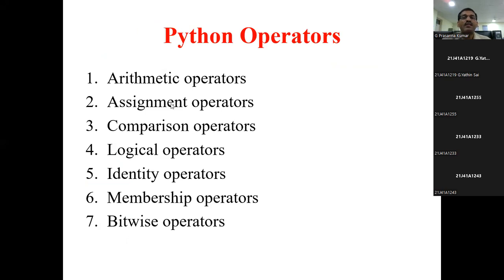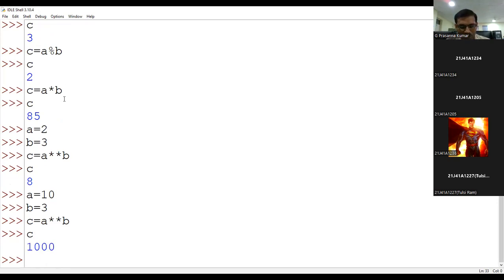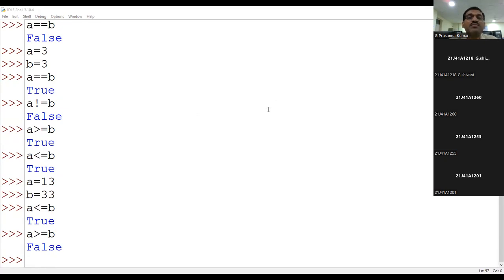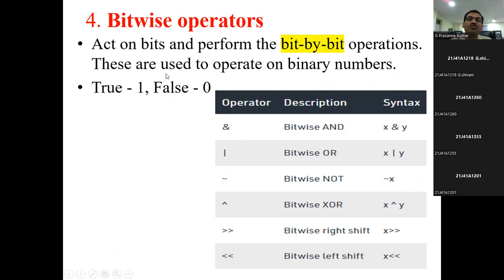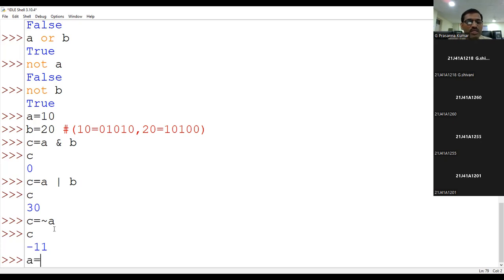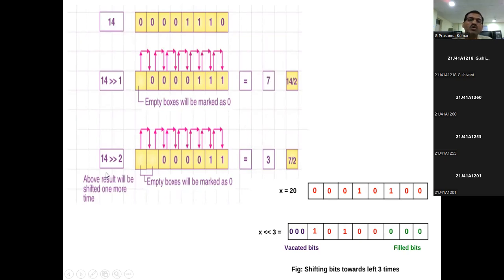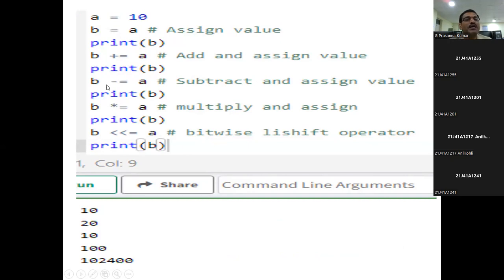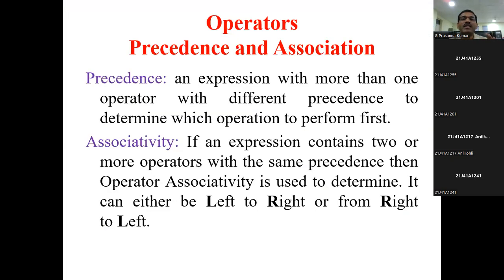Arithmetic Operators in Python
1 addition
2 subtraction
3 multiplication
4 modulus
5 division(float)
6 division(floor)
7 power